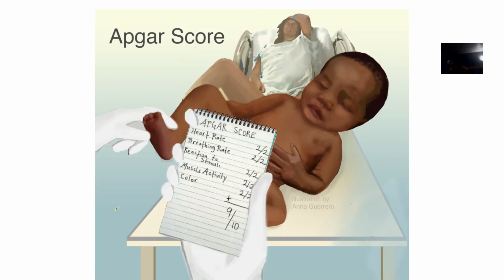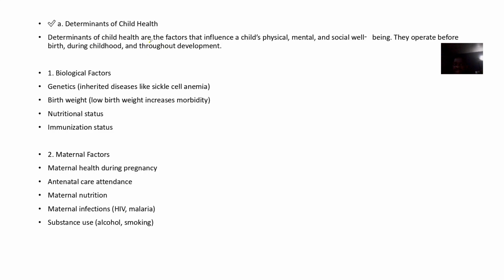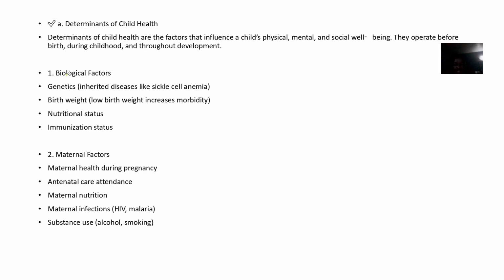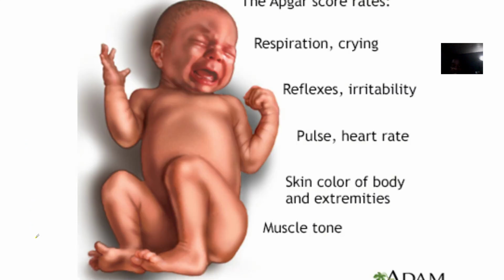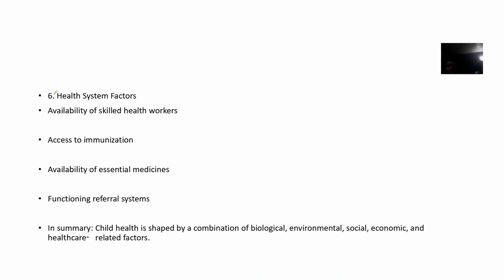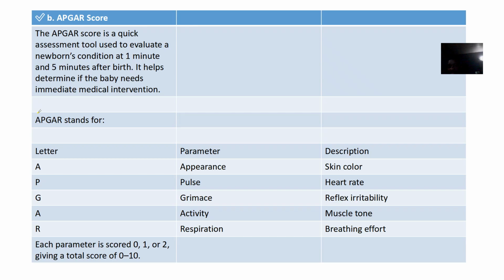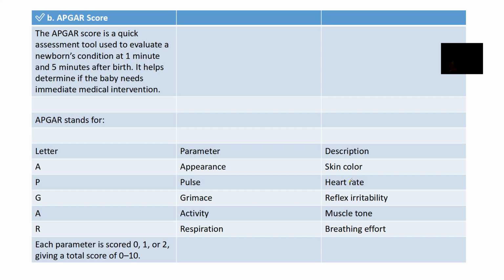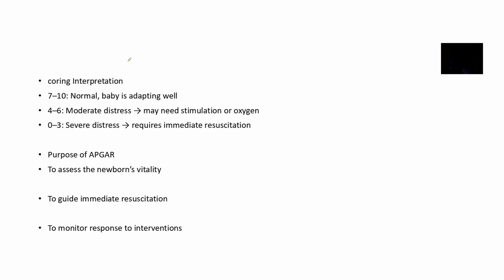Determinant of child Health and APGAR score; influence a child’s physical, mental, social well being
The determinants of child health include biological, environmental, socioeconomic, and healthcare‑related factors that shape a child’s growth and well‑being. The APGAR score is a quick assessment done at 1 and 5 minutes after birth to evaluate a newborn’s immediate condition using five parameters: Appearance, Pulse, Grimace, Activity, and Respiration.

🌱 Determinants of Child Health
A child’s health is shaped by multiple interacting factors. Understanding these helps guide prevention, early intervention, and policy planning.

✅ 1. Biological Determinants
Genetics (e.g., sickle cell disease, congenital disorders)

Birth weight (low birth weight increases risk of illness)

Gestational age (preterm infants are more vulnerable)

Nutritional status (malnutrition or obesity)

✅ 2. Environmental Determinants
Clean water and sanitation

Housing quality (crowding, ventilation)

Exposure to pollutants (smoke, chemicals)

Safe play and living environments

✅ 3. Socioeconomic Determinants
Parental education

Household income

Food security

Access to early childhood development opportunities

✅ 4. Healthcare‑Related Determinants
Immunization coverage

Access to skilled birth attendants

Availability of pediatric care

Health insurance or affordability of care

✅ 5. Behavioral and Cultural Determinants
Breastfeeding practices

Caregiver hygiene practices

Cultural beliefs about health and illness

These determinants interact to influence child survival, growth, development, and long‑term health outcomes.

👶 APGAR Score
The APGAR score is a rapid assessment tool used immediately after birth to determine whether a newborn needs urgent medical care. It is performed at 1 minute and 5 minutes after birth, and sometimes again if needed.

According to Nemours KidsHealth, the APGAR score evaluates five components, each scored from 0 to 2, with a maximum total of 10.

✅ Components of the APGAR Score
Component What It Assesses Score 0 Score 1 Score 2
Appearance Skin color Blue/pale Pink body, blue extremities Completely pink
Pulse Heart rate Absent  greater than 100 bpm
Grimace Reflex irritability No response Grimace Cry or active withdrawal
Activity Muscle tone Limp Some flexion Active movement
Respiration Breathing effort Absent Slow/irregular Good cry
ACOG notes that the APGAR score is used to report newborn status and response to resuscitation, not to predict long‑term outcomes.

✅ Interpretation
7–10: Normal, baby is adjusting well

4–6: Moderate difficulty, may need assistance

0–3: Severe distress, requires immediate resuscitation

📌 Key Takeaway
Child health is shaped by biological, environmental, socioeconomic, healthcare, and behavioral factors.

The APGAR score provides a quick, standardized way to assess a newborn’s condition right after birth using Appearance, Pulse, Grimace, Activity, and Respiration.